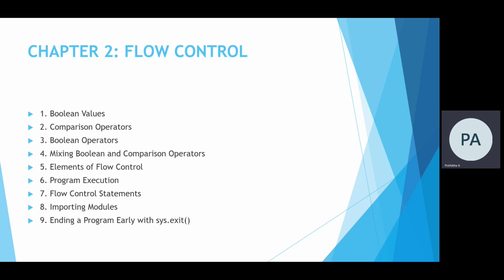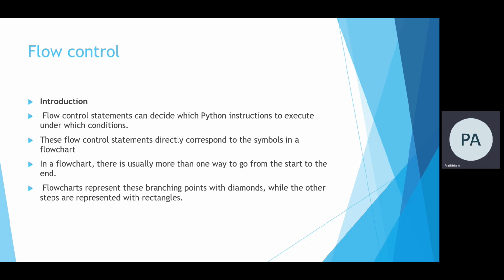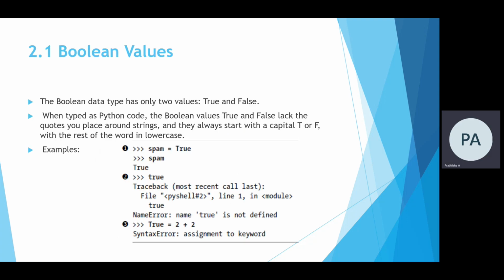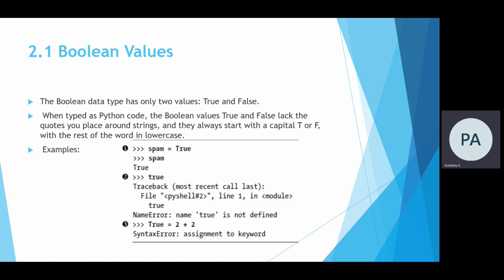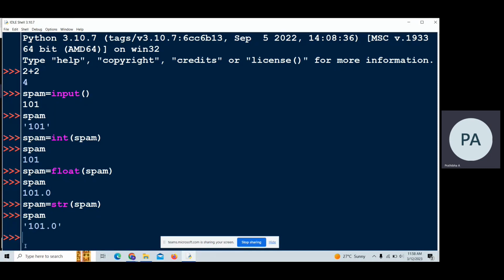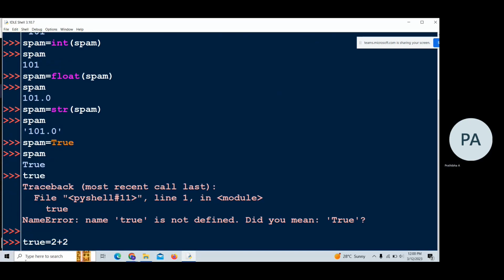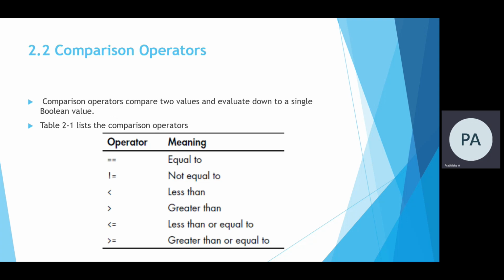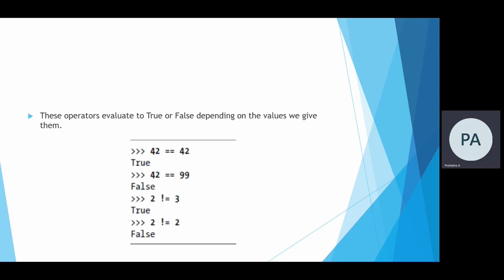Boolean values -python